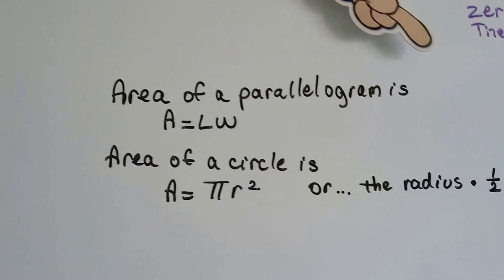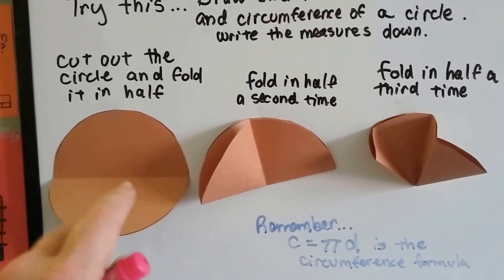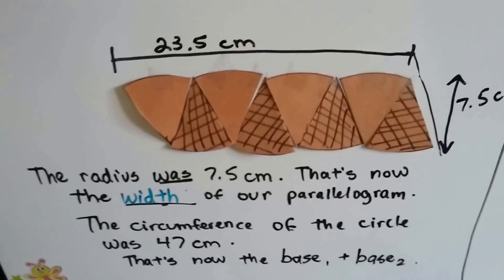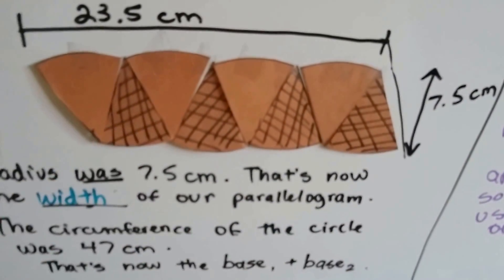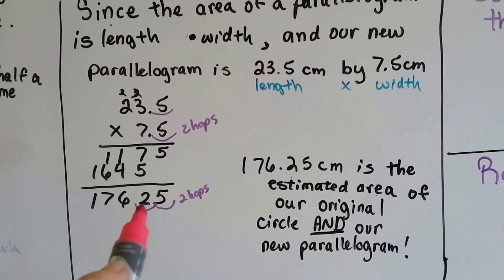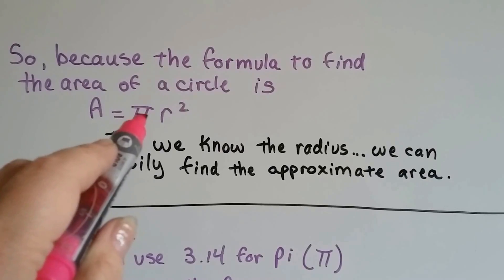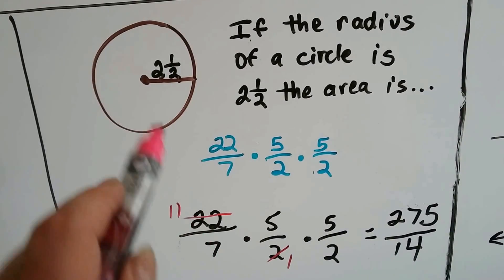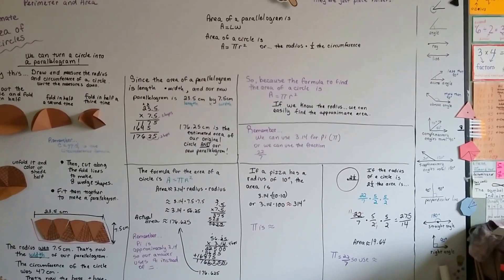Grade 6 Math #12.7, Estimate the Area of a Circle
How to estimate the area of a circle by looking at it as a parallelogram. Watch and join the art project of turning a circle into a parallelogram. Find the area of circles using the formula and using the diameter or radius. #12.7